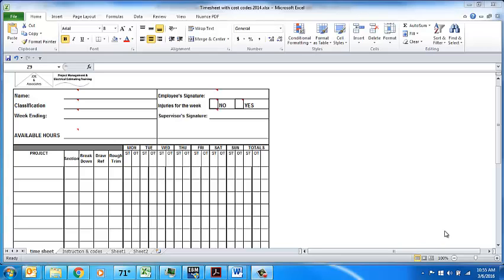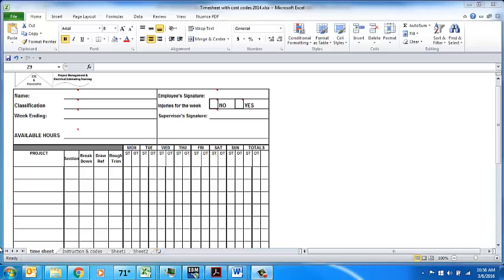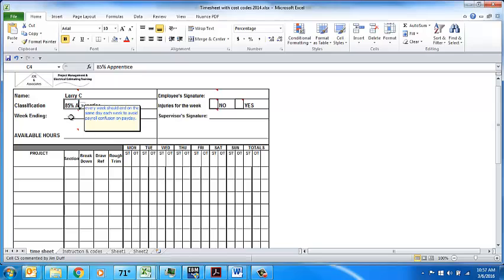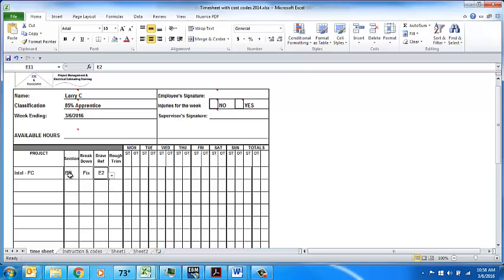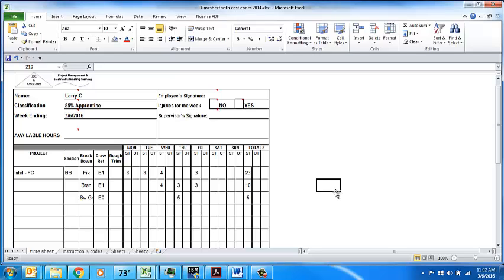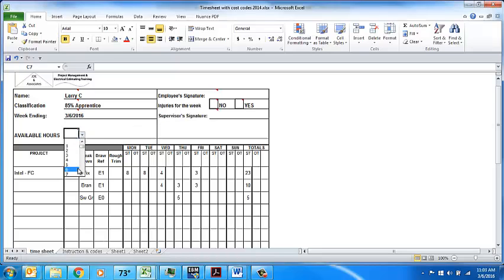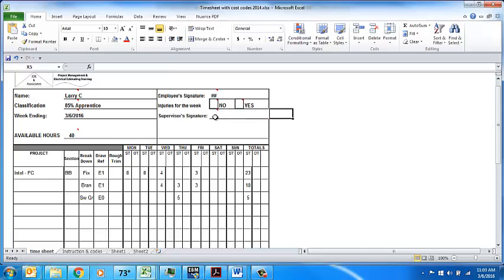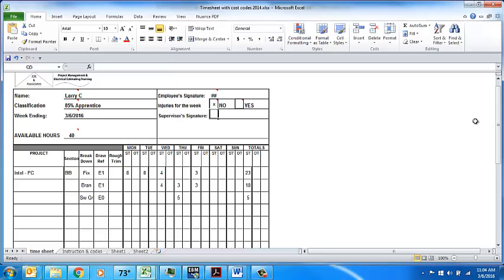Time cards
Contractors, time cards should be relatively easy to complete, provide all the information needed to pay your employees correctly and provide you with information that can help you succeed.